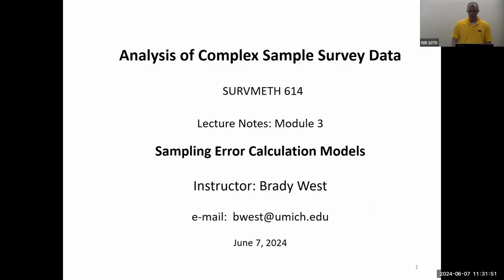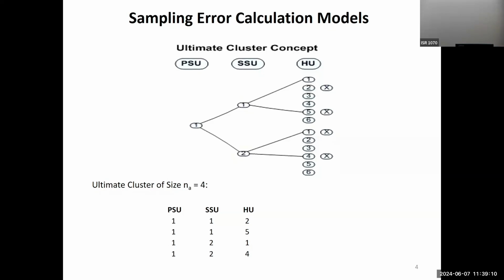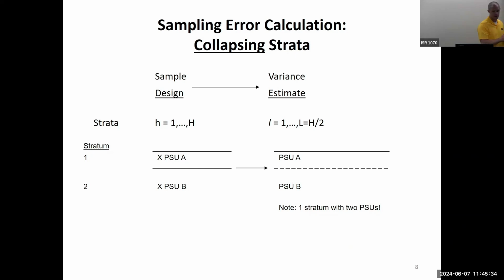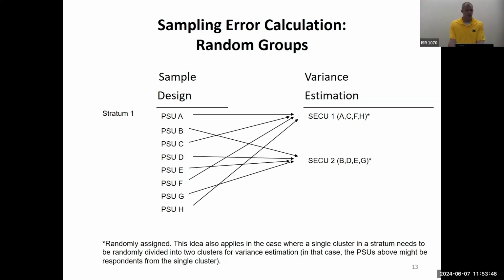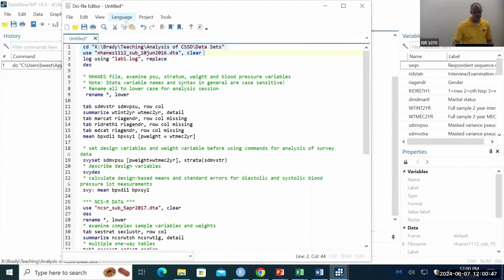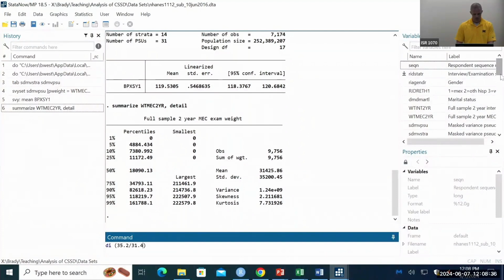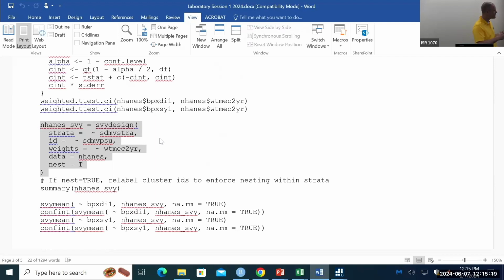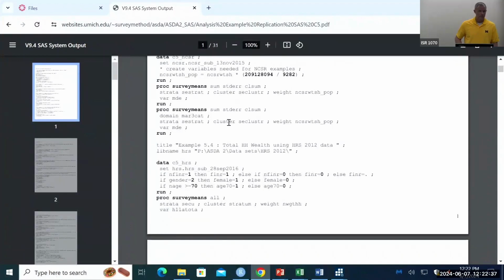ACSSD: Lecture Module 3: Sampling Error Calculation Models